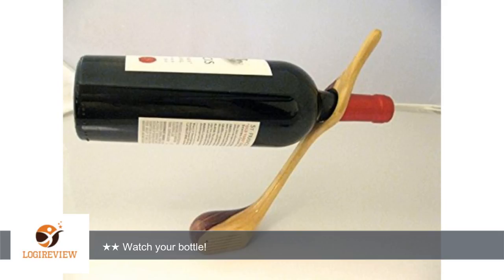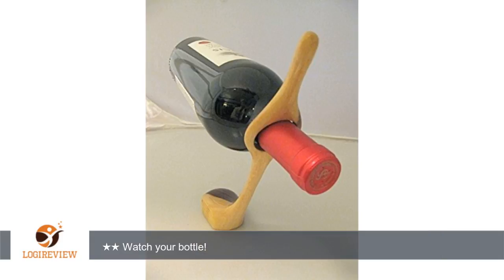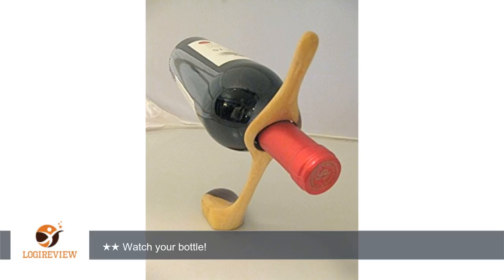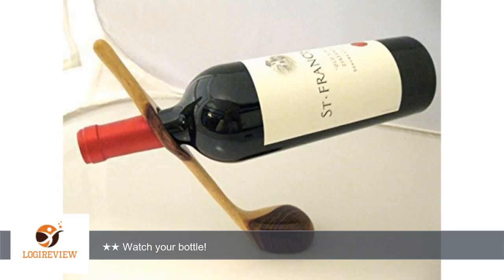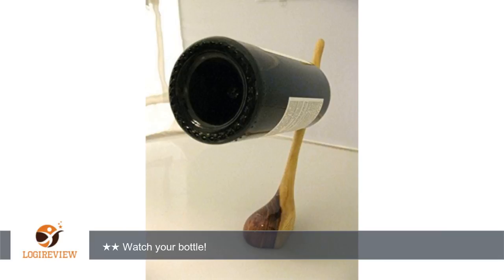Golf Club Balancing Wine Bottle Holder, Maple | Review/Test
Review about   Golf Club Balancing Wine Bottle Holder, Maple